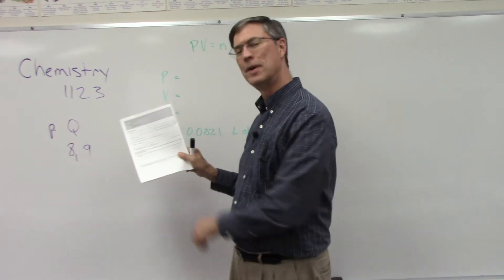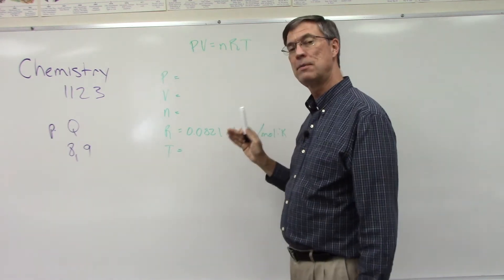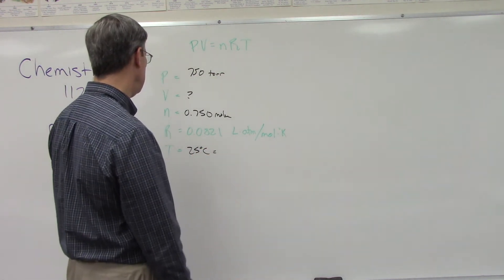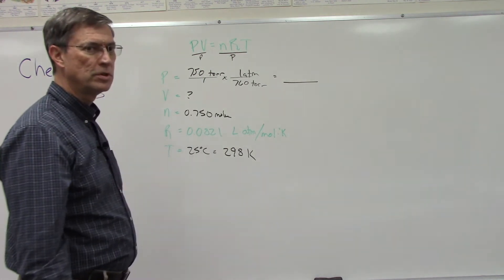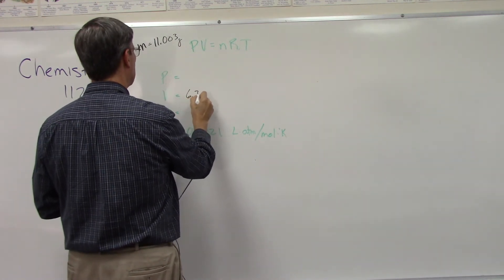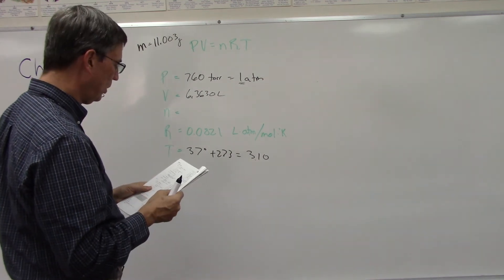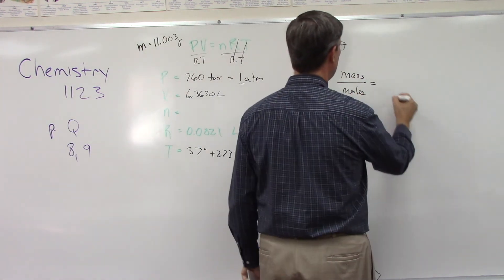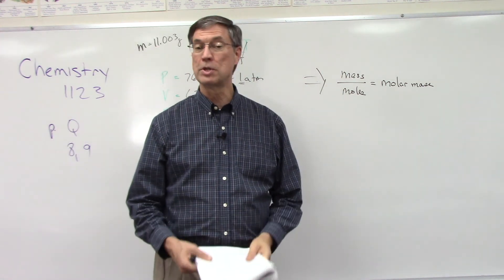Chemistry 1123 p. Q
This lesson helps students set up a couple of the problems on page Q of Chemistry PACE 1123